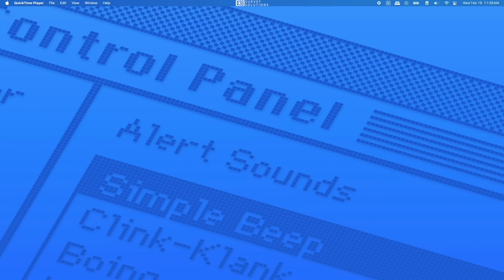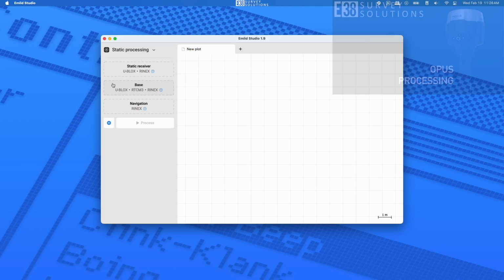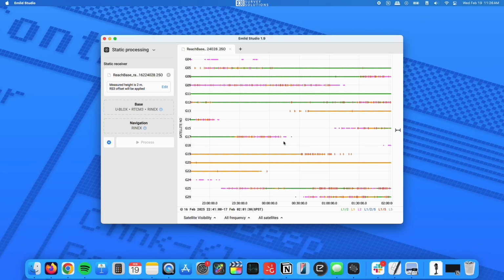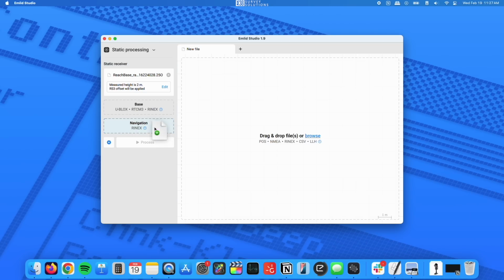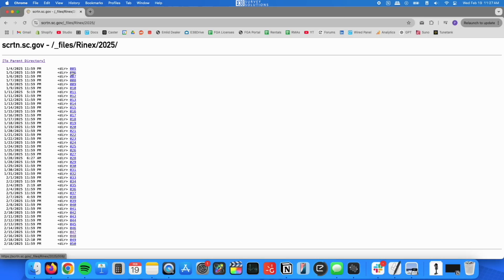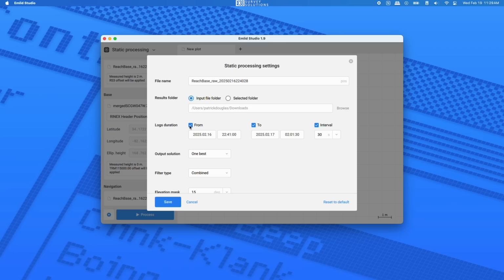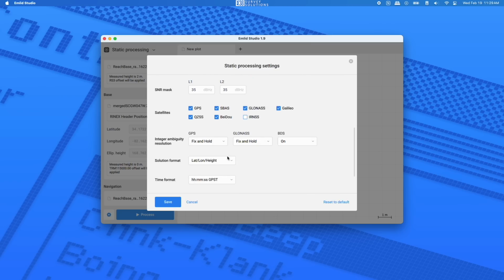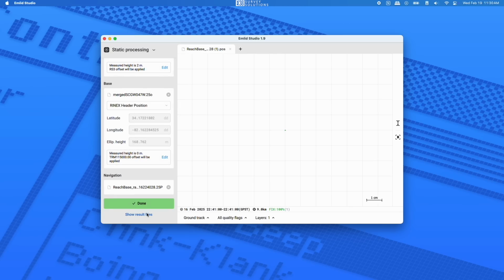Static Point Processing in Emlid Studio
This video walks through an example of static processing in Emlid Studio to improve the absolute accuracy of your base. We recommend using PPP of your NTRIP network if you have the option first, then the OPUS beta or OPUS before this method since your corrections here will only be from one base.